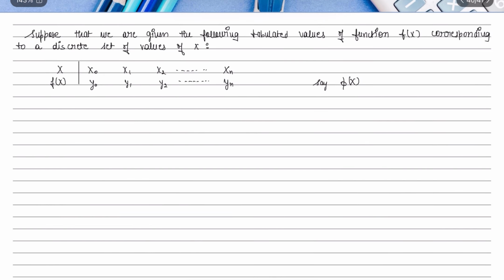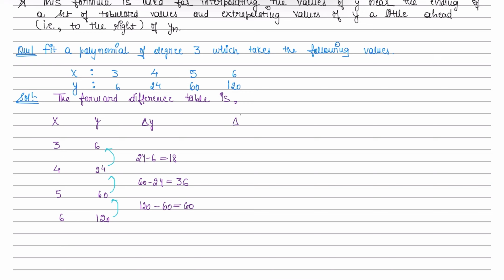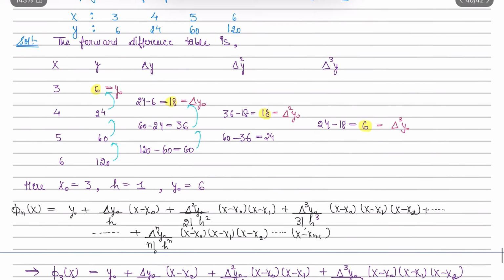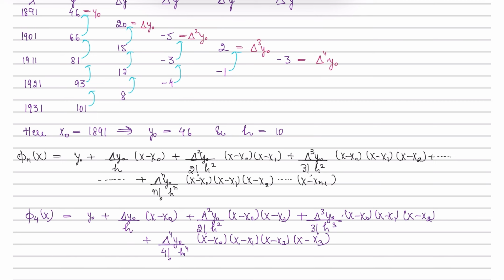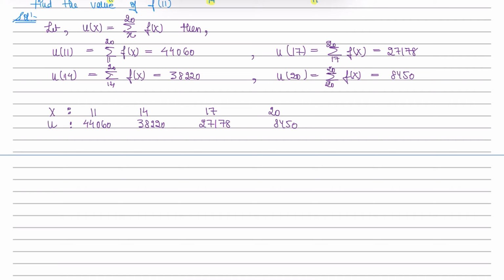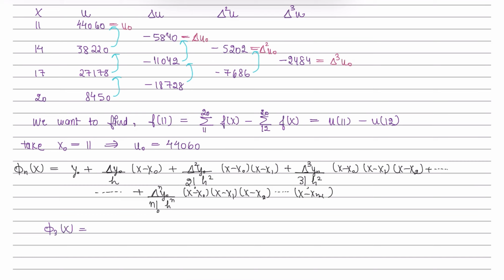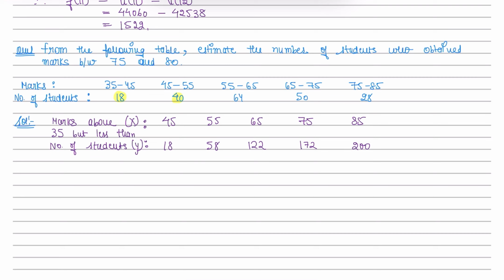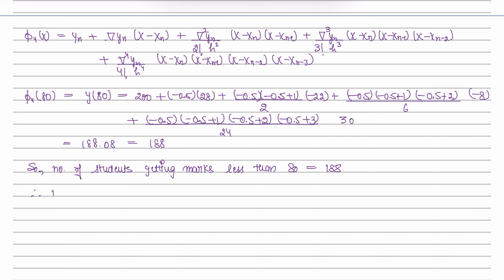Newton’s Forward and Backward Interpolation Method Practice Questions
This video discusses the practice question based on Newton's Forward and Backward Interpolation Method.